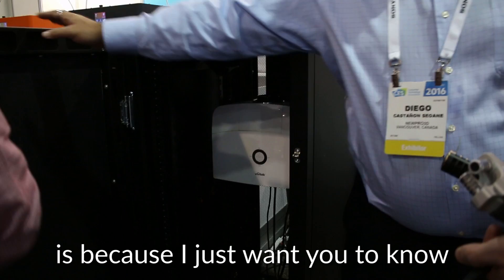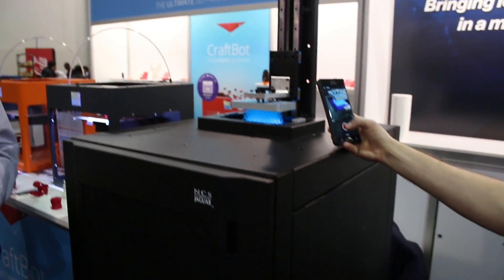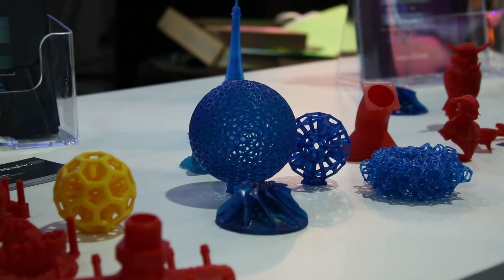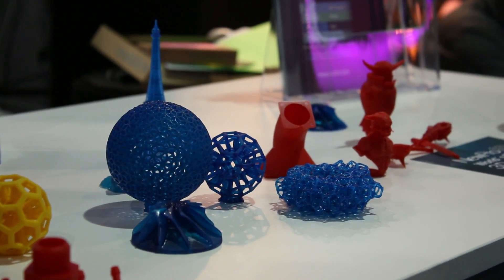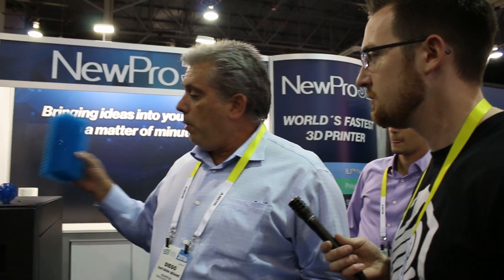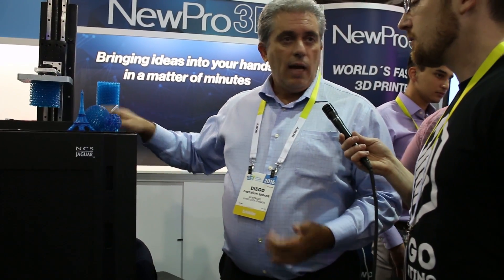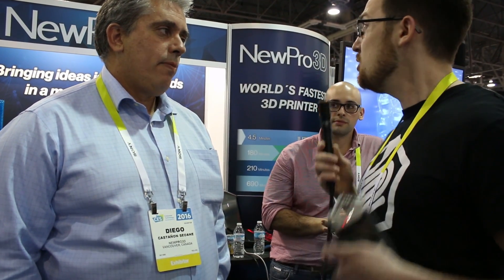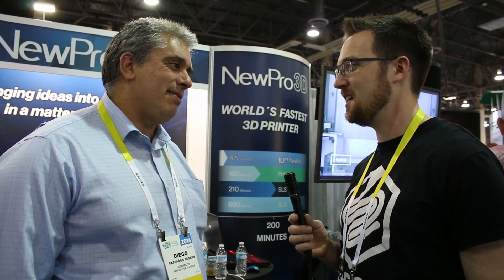NewPro3D (World's Fastest?) at CES 2016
Diego Castanon is part of the NewPro3D team. Their printer is CLIP's biggest (and fastest) competitor.

According to Diego, it prints the same sphere as the Carbon3D (6.5 minutes) in 4.3 minutes. It works without oxygen permeable glass so there is essentially no size limitation and it's non-dependent on specific resins. It utilizes a provisional patent which is described as a "dead-zone" to replace the glass layer.

The build from CES uses what appears to be an off-the-shelf projector, but SLA would also be an option. Next, they are working on metal 3D printer which he claims will be twice as fast (as other metal printers?).

We are certainly excited to see where this technology goes in the next year!